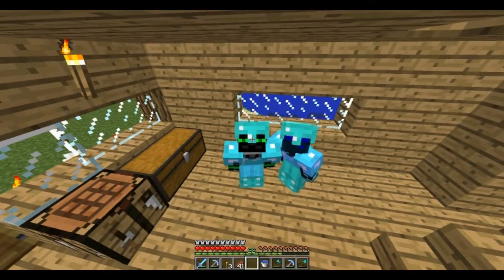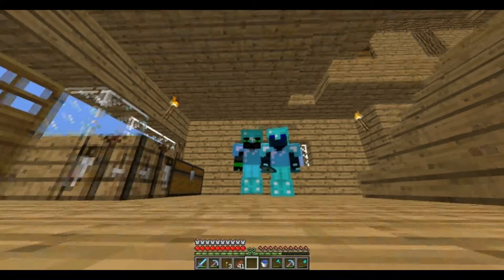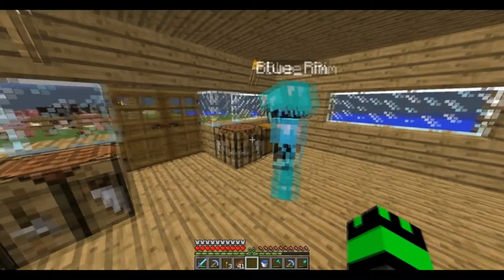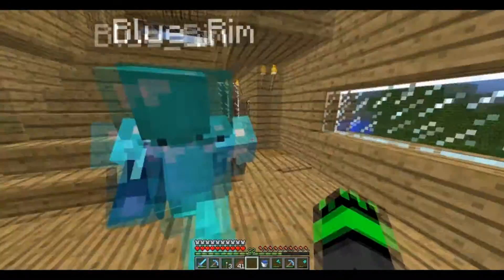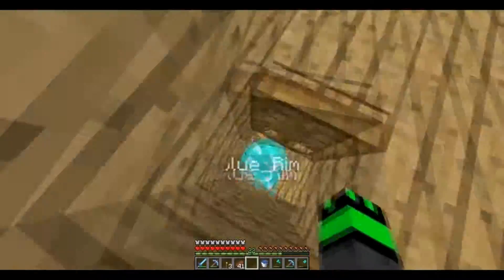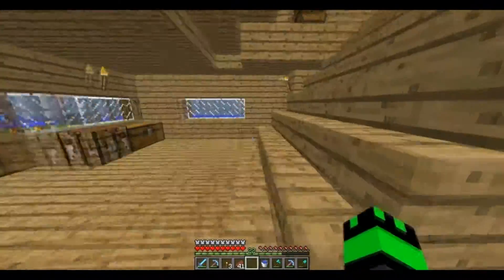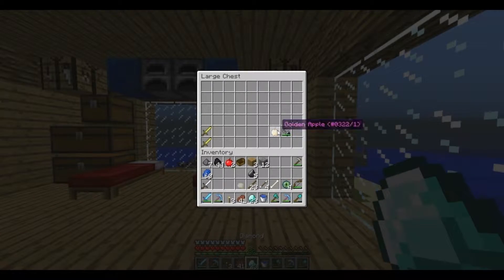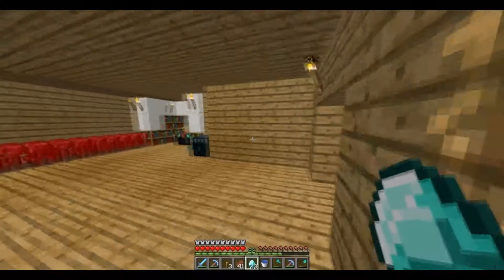Minecraft; Survival Island Bonus!!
tweekingamerboyz tweekingamerboy tweekin gamer boyz tweekin gamer boy